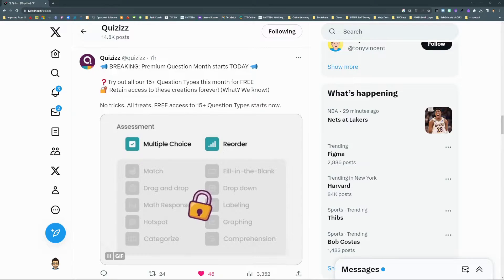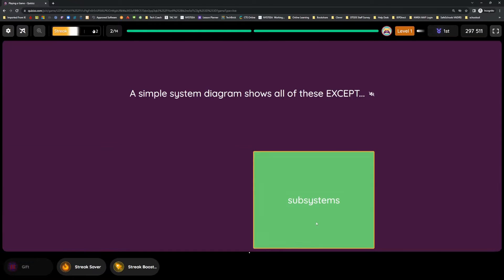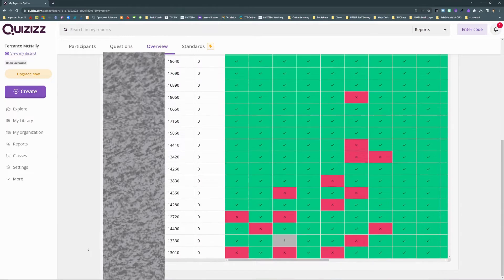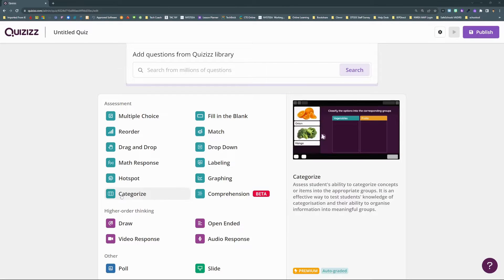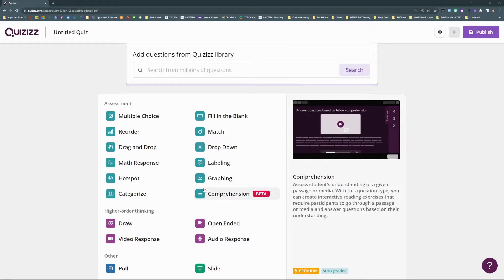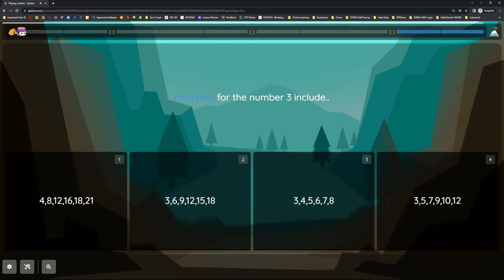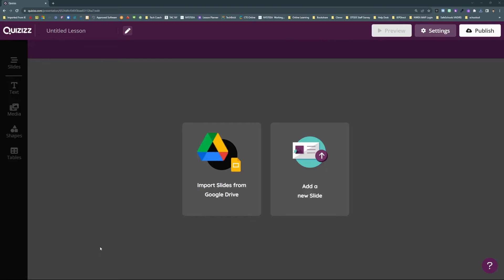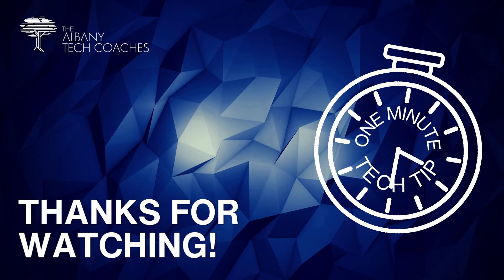1 Minute Tech Tip- Quizizz Premium Question Month!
Quizizz premium question types are available to all free users through November 9th, 2023!  Log in to Quizizz today to check it out!